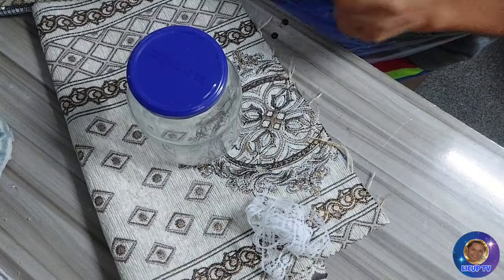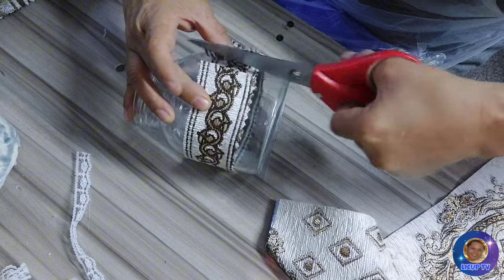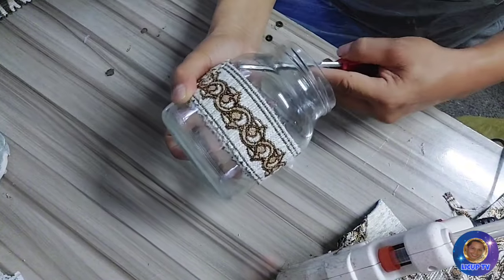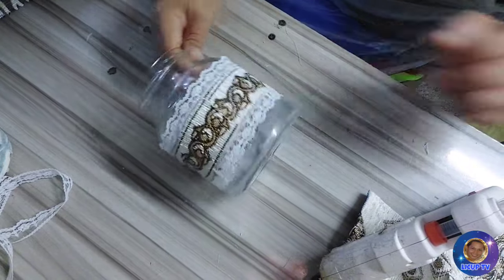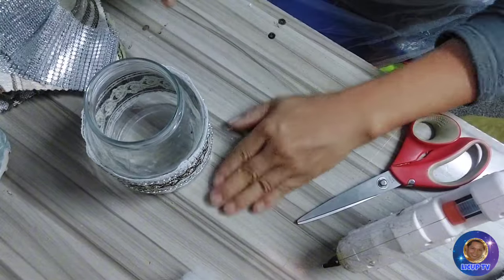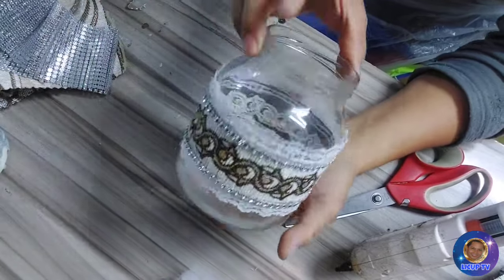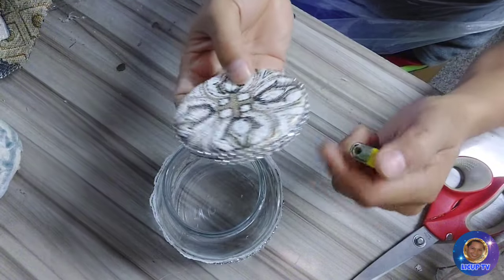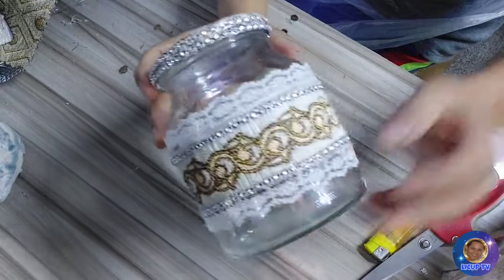🟥 #3 JAR RECYCLE / TUTORIAL ANOTHER AMAZING IDEA FOR EMPTY JAR